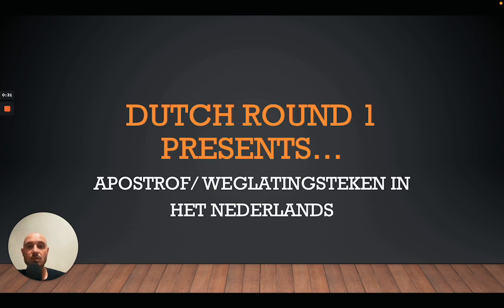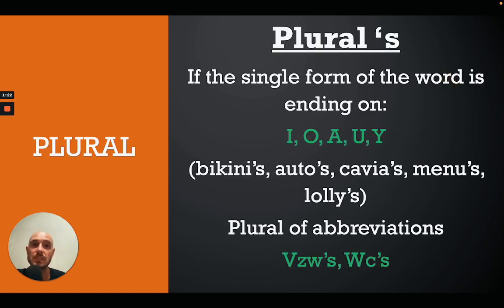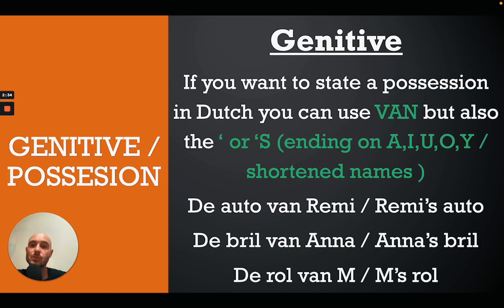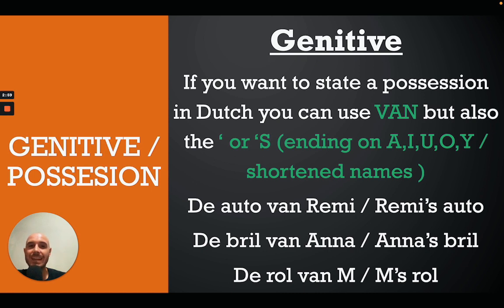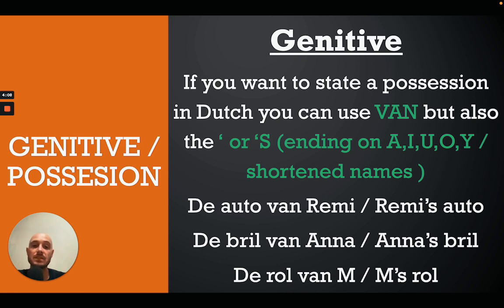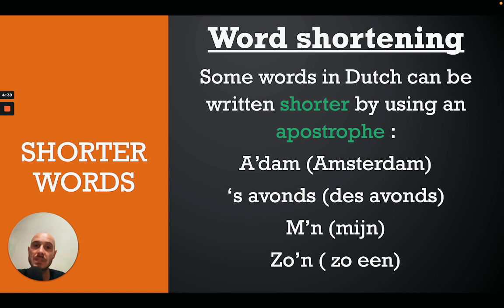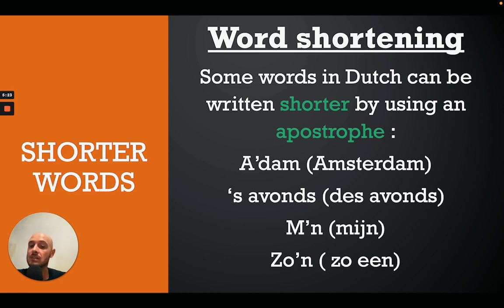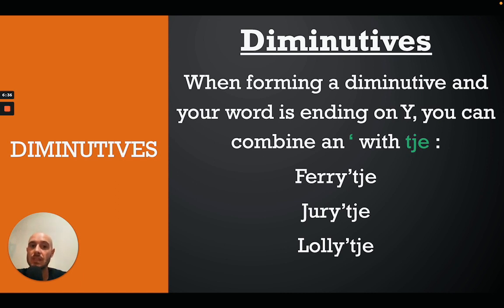When to use the 'apostrophe' in Dutch ? (pretty straightforward)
In this video we will focus on the apostrophe or 'weglatingsteken' in Dutch. I'll focus on four cases : plural, genitive, shortening of words and diminutives. This video aims for you to understand the theory and also to recognise the apostrophe when you are studying, reading, listening to and speaking Dutch.

Looking for a Dutch grammar book which might be useful to you ?

(Basic Dutch : A grammar and workbook by Routledge)

(Intermediate Dutch : A grammar and workbook by Routledge)

(Comprehensive Dutch grammar by Routledge)

Looking for a Dutch-English dictionary?

(Van Dale / Routledge Dutch-Ènglish and English – Dutch dictionary)

Looking to read some Dutch stories for beginners to intermediate students ?